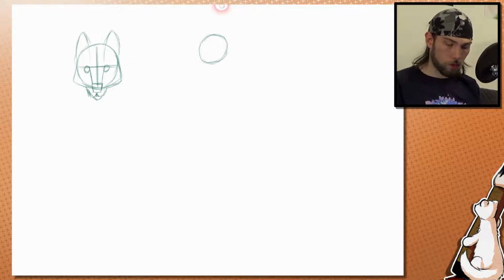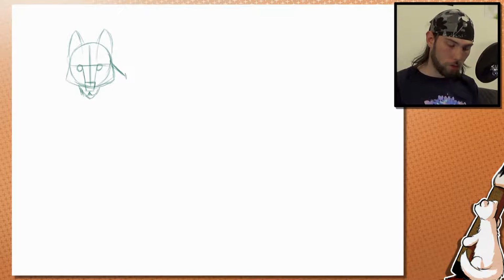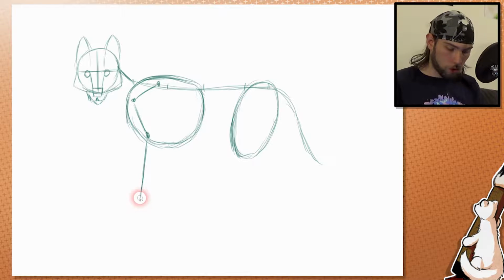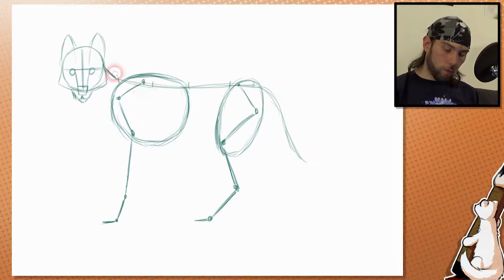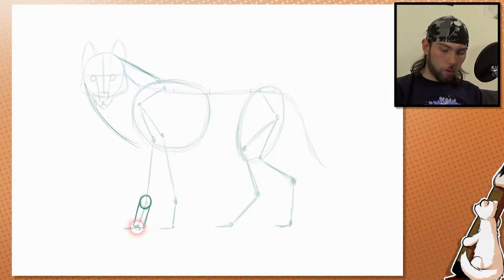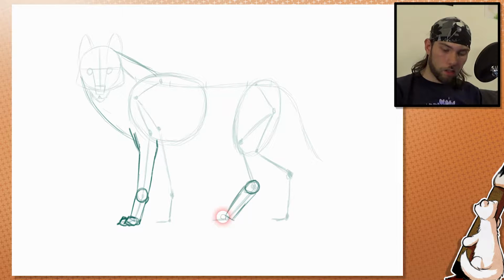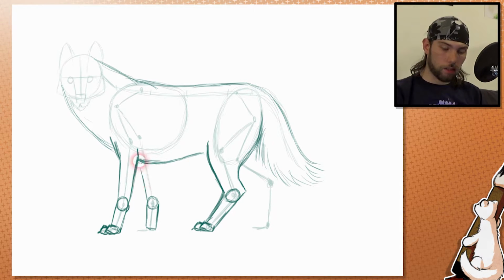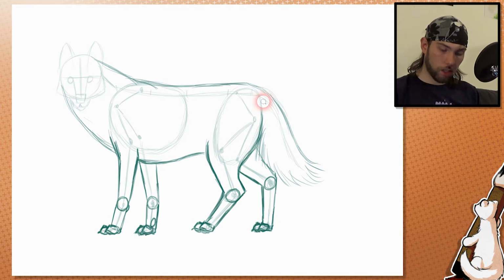How to draw a WOLF - Step by Step Art Tutorial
Learn how to draw a wolf in any pose that you want, with any kind of tools! Explained step by step to make it easy for you to understand~

Check out my Linktree to find all my links to all sorts of social media pages and shops:

Everything you hear and see in this video, including the music and animations, has been made by myself.